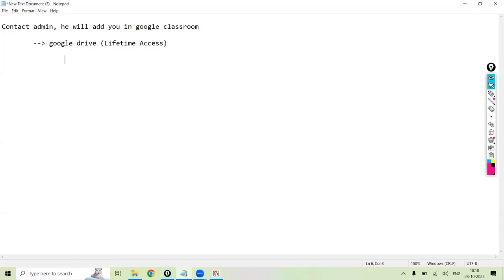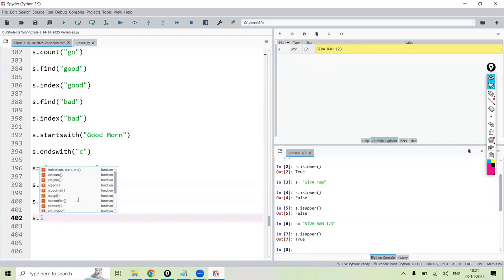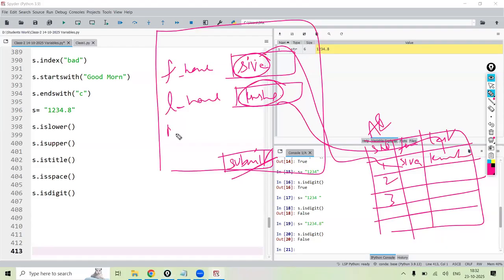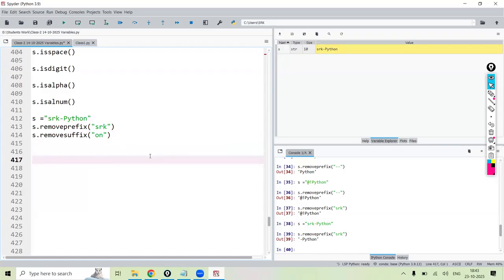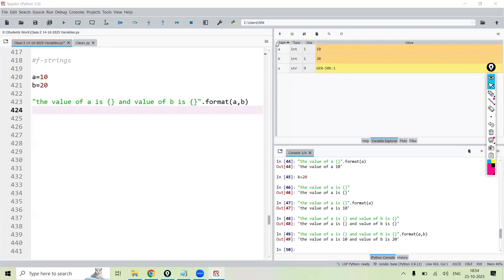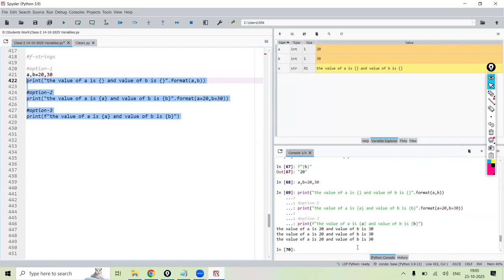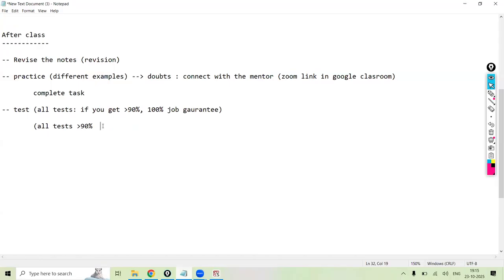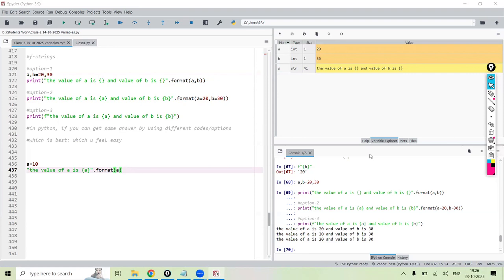Day13 strings methods fstrings